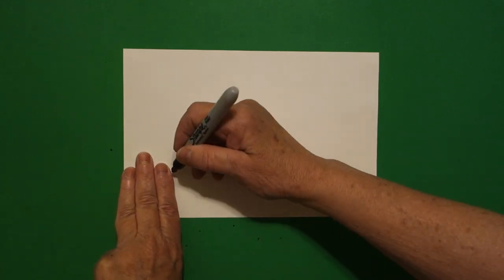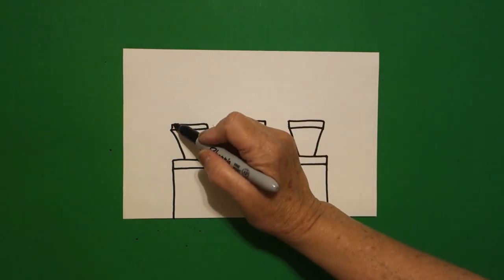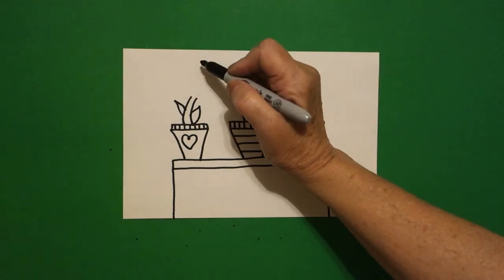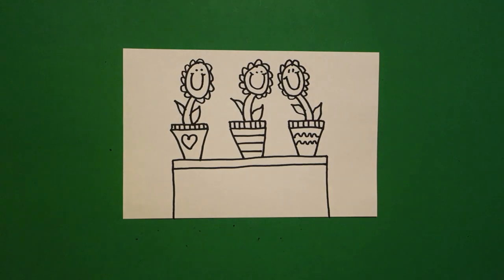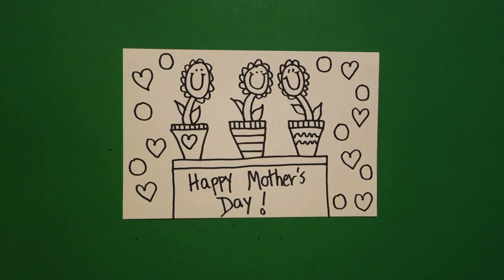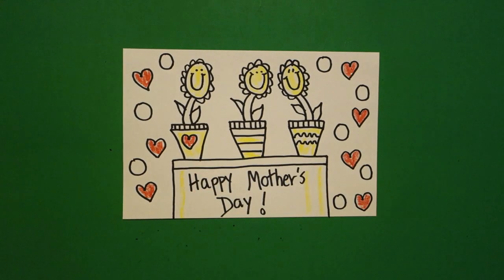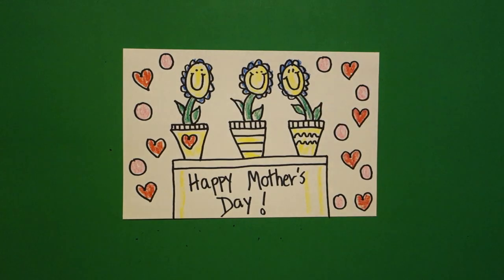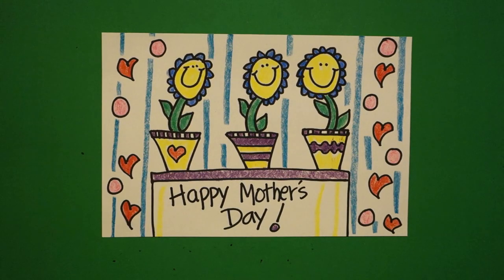Let's Draw A Happy Mother's Day Garden!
Easy to follow directions, using right brain drawing techniques, showing how to draw a Happy Mother's Day Garden.